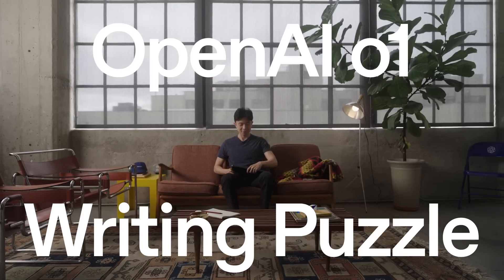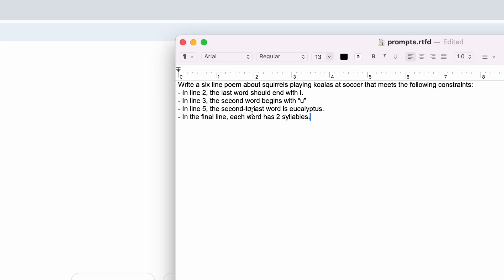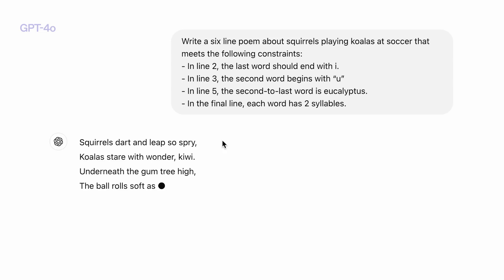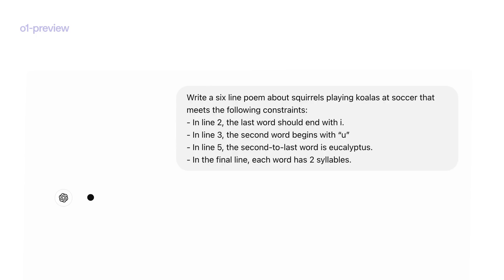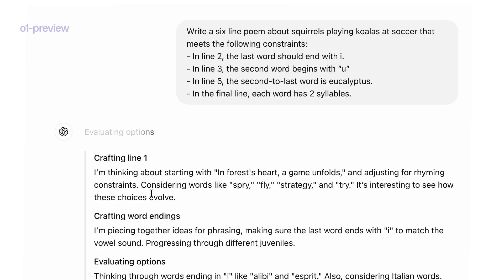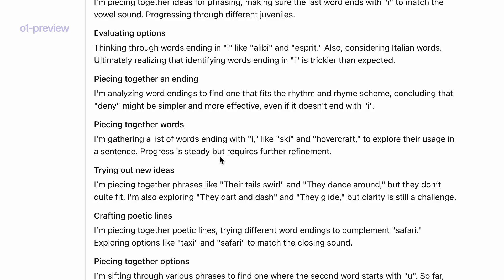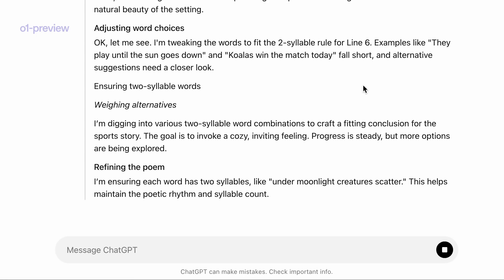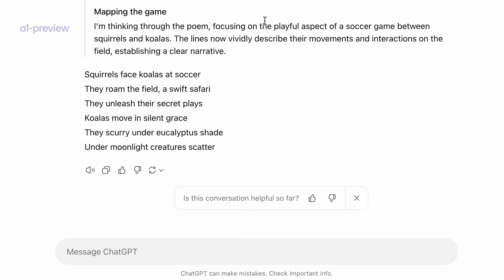Writing Puzzles with OpenAI o1